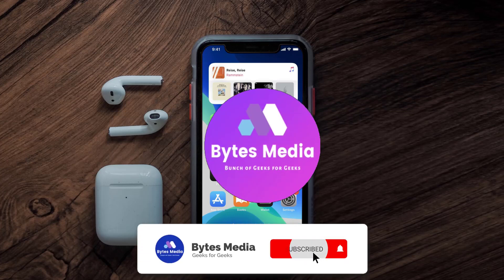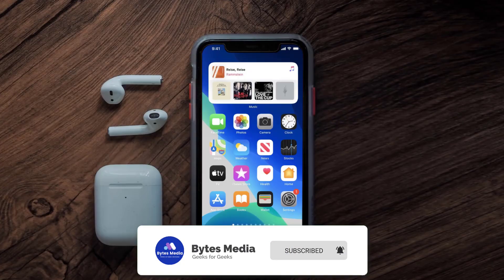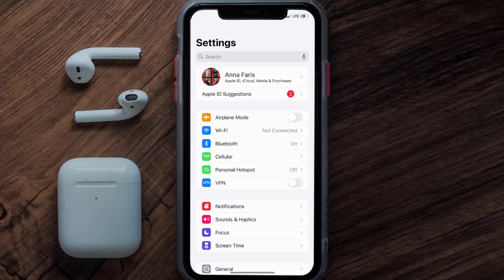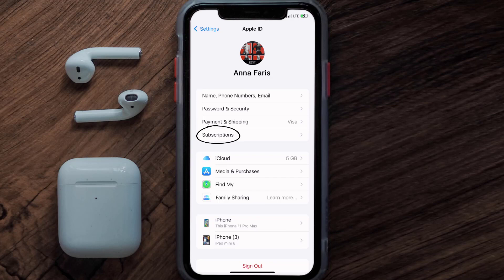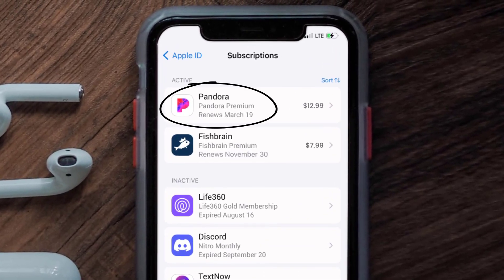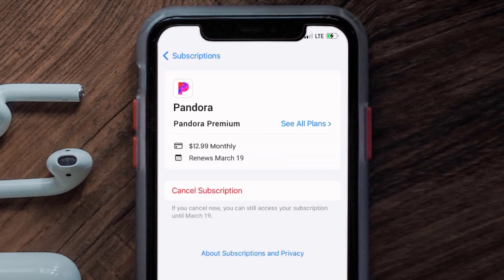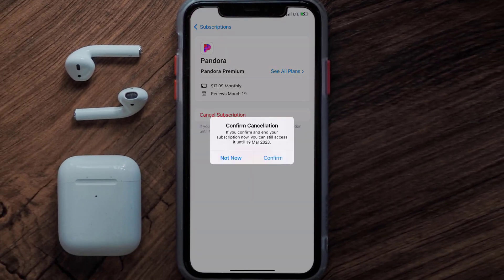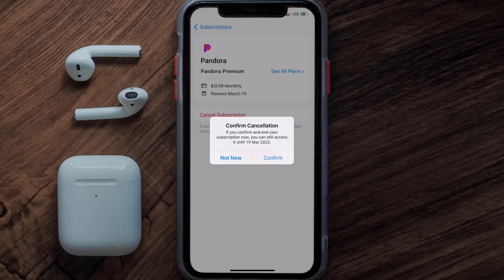How to Cancel Pandora Subscription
In this video, I'll show you How to Cancel Pandora Subscription. This is the easiest and fastest way to Cancel Pandora Subscription. Make sure you watch until the end of this video to find out How to Cancel Pandora App Subscription on iPhone. These methods work on iOS 11 as well as iOS 12, iOS 13, iOS 14, iOS 15 and iOS 16. Hope you enjoy!

Video Parts:
00:00 Intro: How to Cancel Pandora Subscription
00:07 Canceling Pandora App Subscription
01:01 Outro: Ending